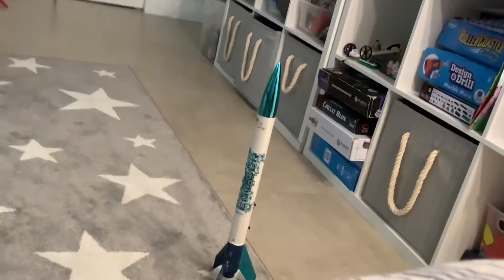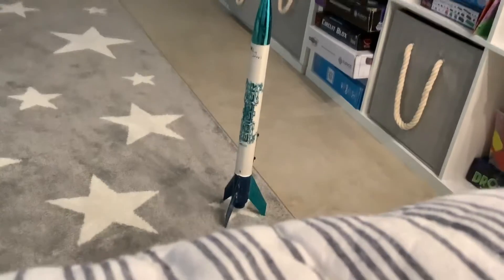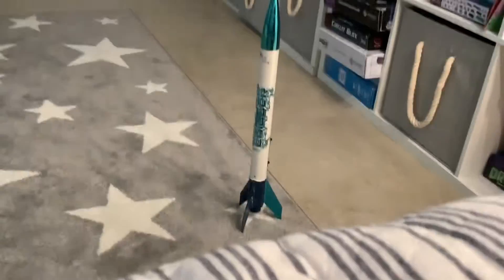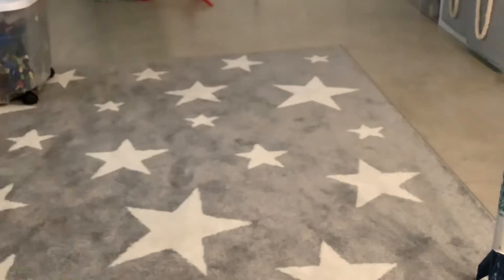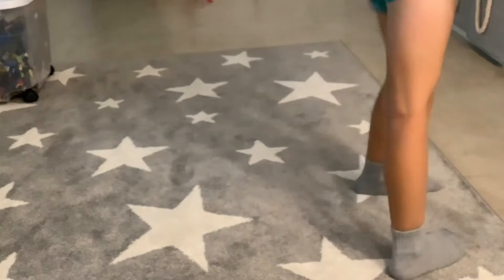Chiller Areodynamic Check .Let’s chill rocketry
Comments